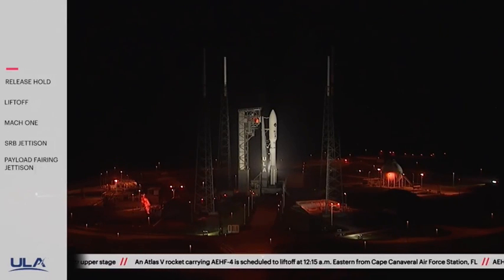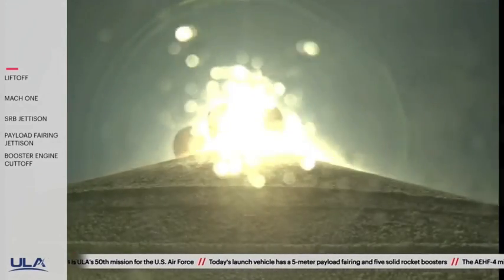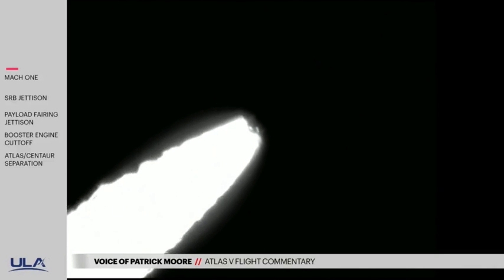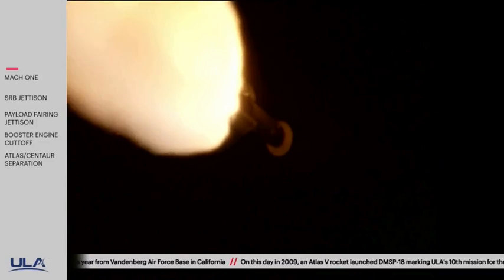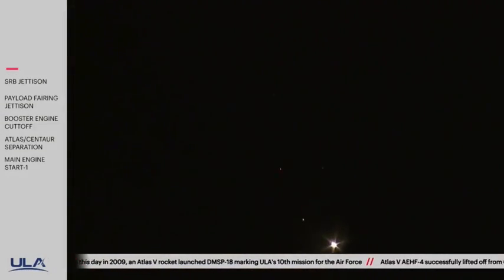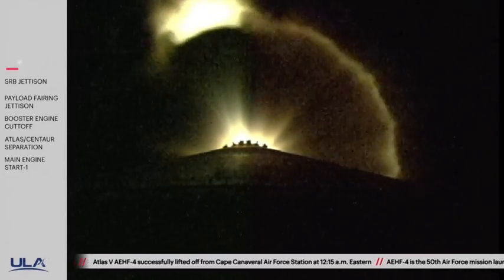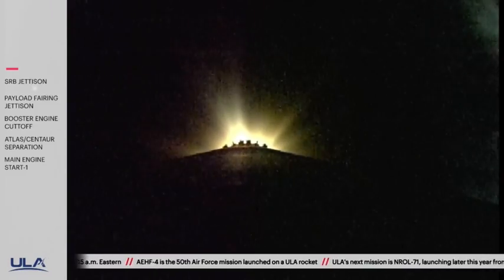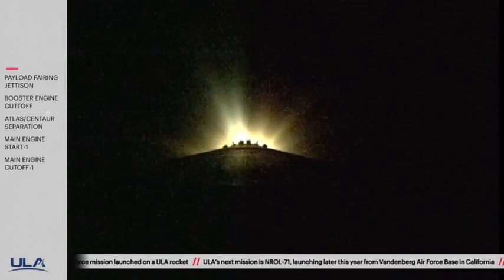Blastoff! AEHF-4 Air Force Satellite Launches Atop Atlas V Rocket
United Launch Alliance’s (ULA) Atlas V rocket launched the AEHF-4 mission for the United States Air Force on Oct. 17, 2018.

Credit: ULA